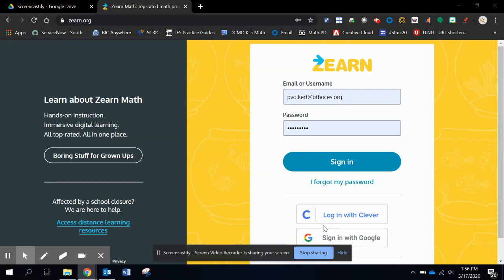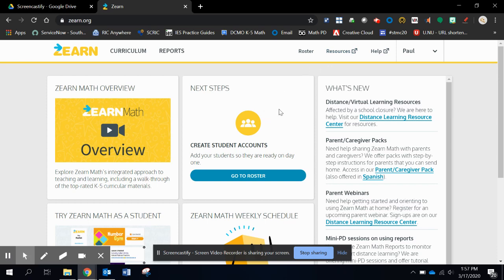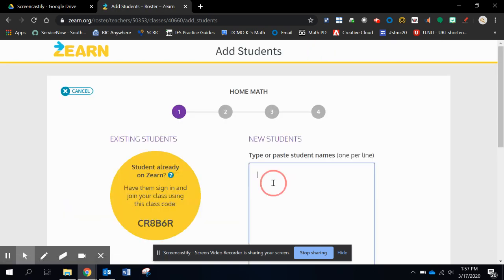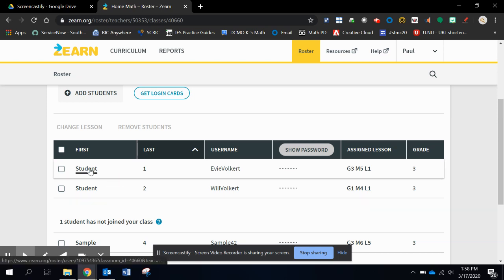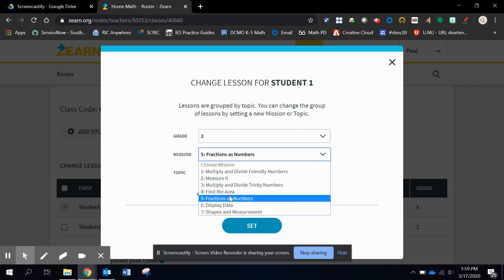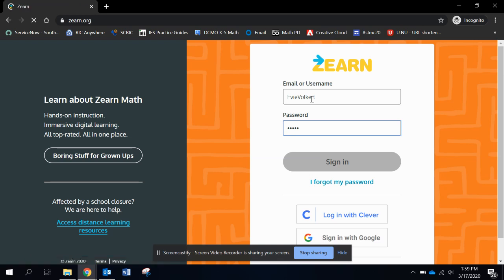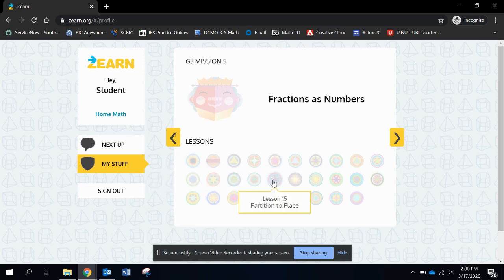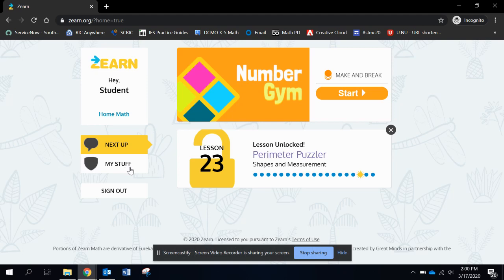Zearn Assigning lessons